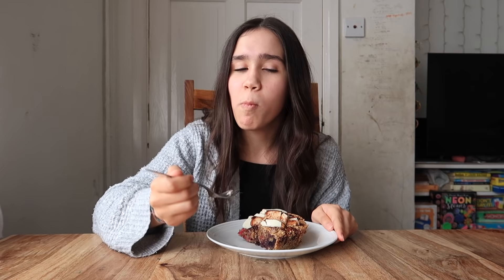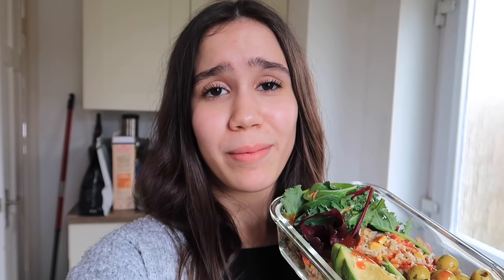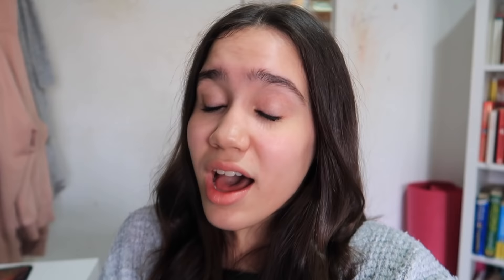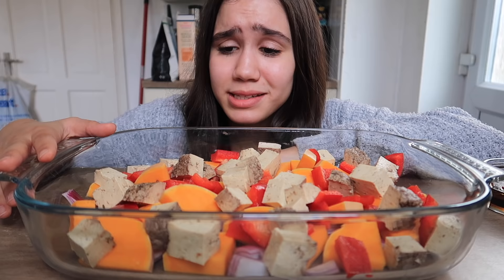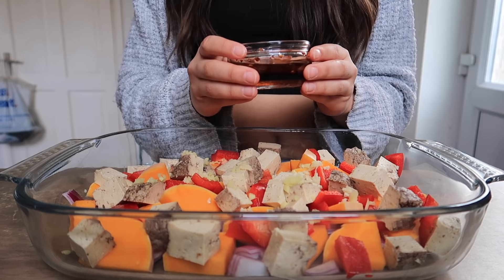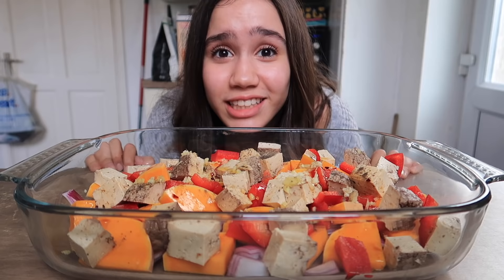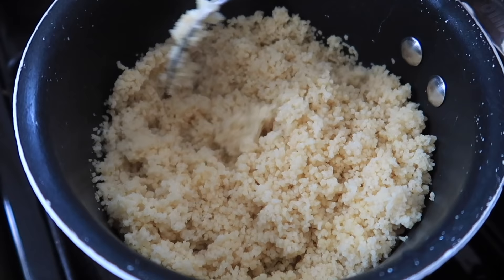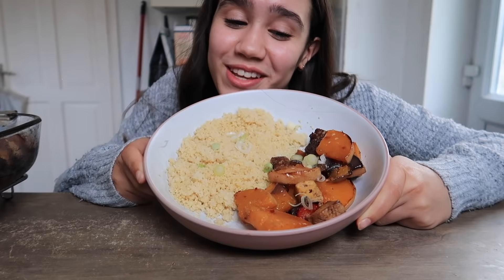WHAT I EAT IN A DAY | ELSIE😋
JOIN THE TairaFAM!

OPEN FOR RECIPES👇

Baked Oats
Mashed Banana
Oats
Spelt Flour
Ground Flax
Baking Powder
Berries
Milk
Pinch of sugar to sprinkle on top (optional)

Mix all the above ingredients together in an oven proof dish then sprinkle on a dash of sugar if using. Bake at180c for 20 minutes. Serve with yogurt.

Vegetable Shawarma Rice
Basmati Rice
Frozen Mixed Vegetables
Vivera Shawarma Pieces

Cook the rice and frozen vegetables. Fry the shawarma pieces. Mix altogether.

Tofu and Butternut Bake
Teriyaki Tofu
Butternut Squash (no need to peel) deseeded
Red pepper
Red onion
Garlic
Ginger
Soy sauce
Maple syrup
Chilli flakes
Salt & Pepper

Chop tofu and vegetables into cubes, season with minced garlic and ginger. Add the rest of the seasonings and bake at 180c for 40 minutes turning the mixture half way. Serve with cous cous.

LARGE FAMILY with 6 beautiful CRAZY FUN children Jean 16, Jude 15, Elsie 13, Max 13, Iris 9  & Ollie 6.

Expect to be ENTERTAINED!